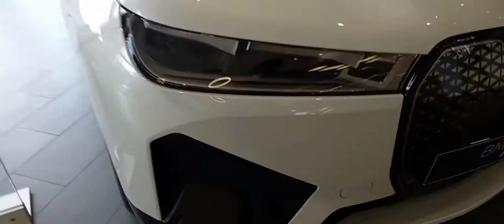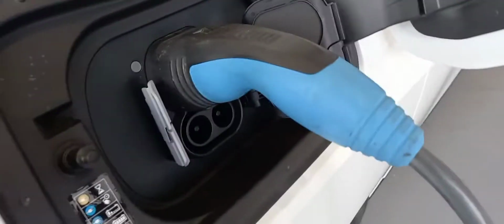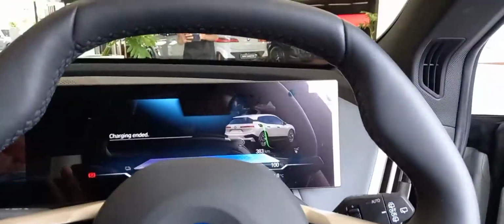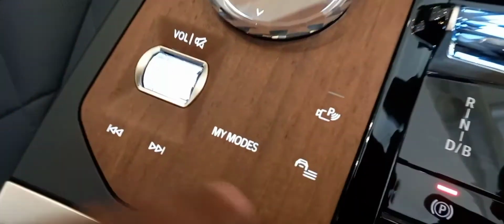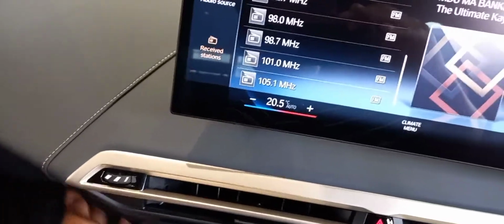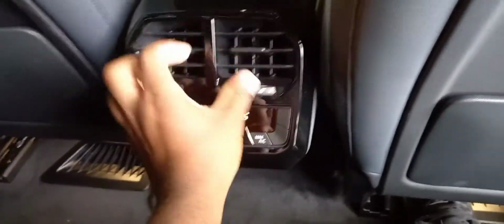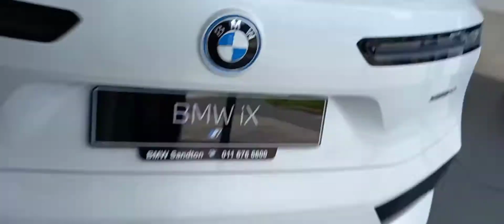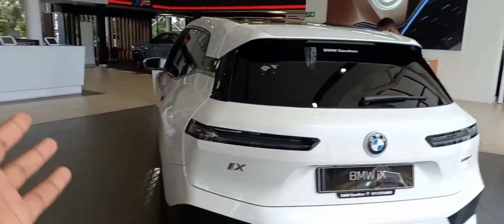The Bmw ix in depth review -is this better than a Tesla Model X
Is this BMW's way of showing us what the future holds 🤔

Comment on what you think of the BMW IX